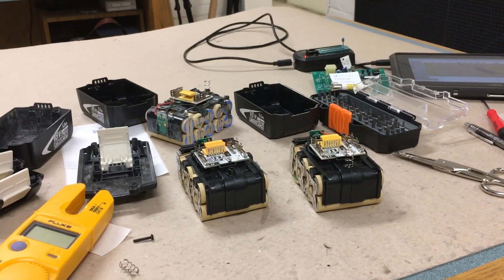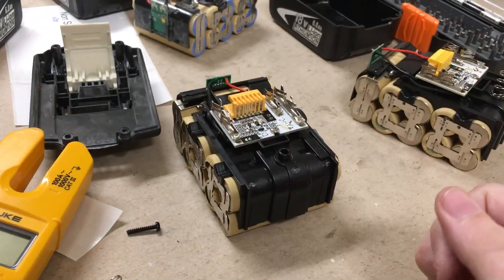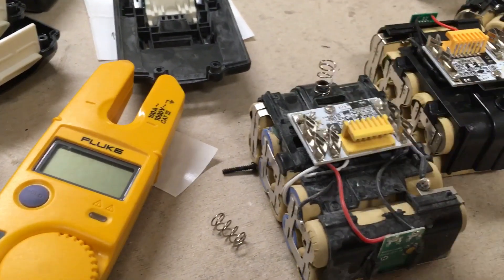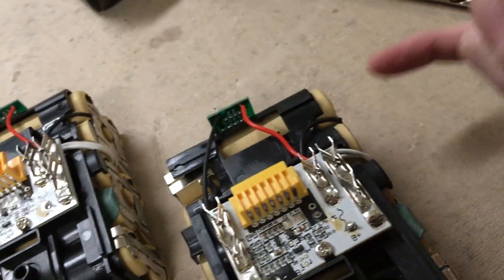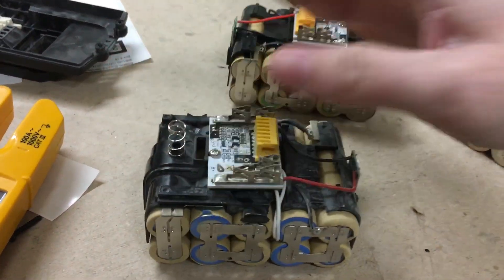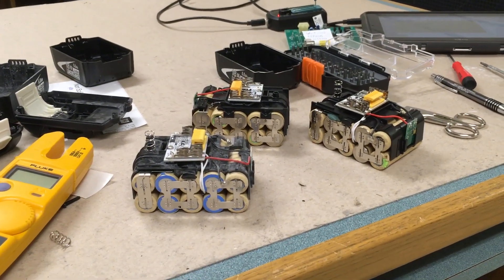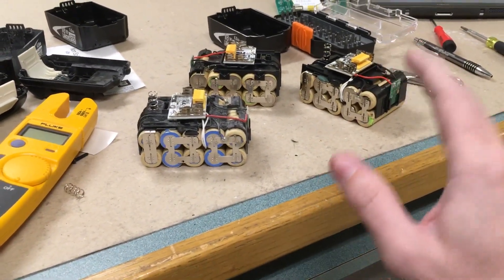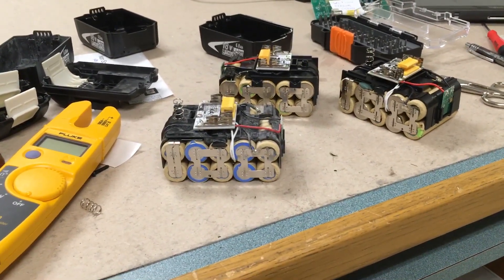Wanted to reverse engineer these Generic Amazon Makita batteries, but they have fake BMS! DO NOT BUY